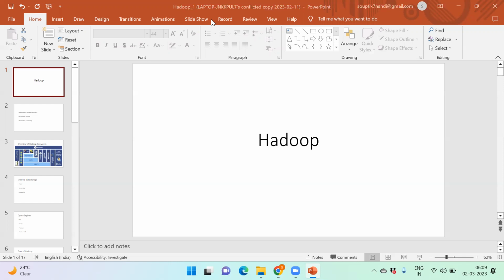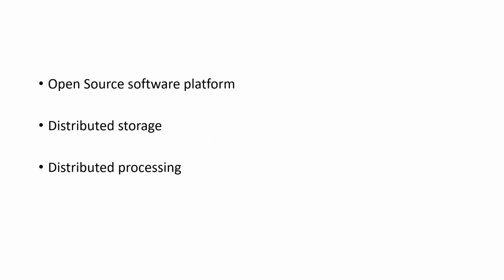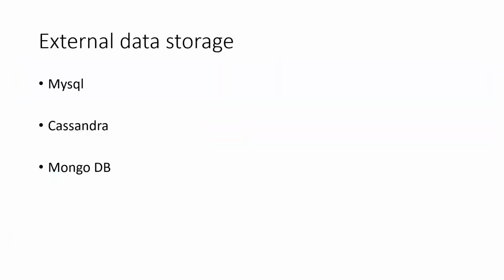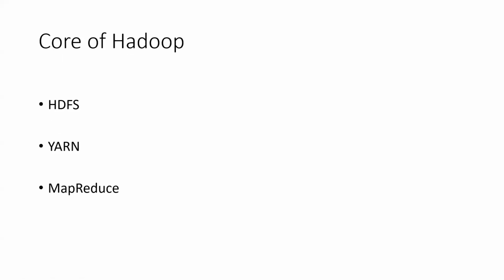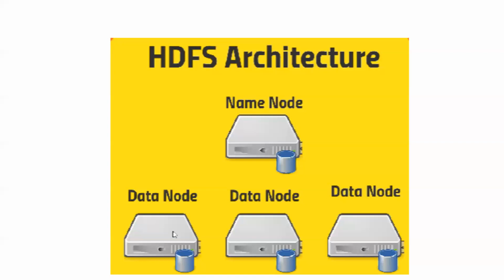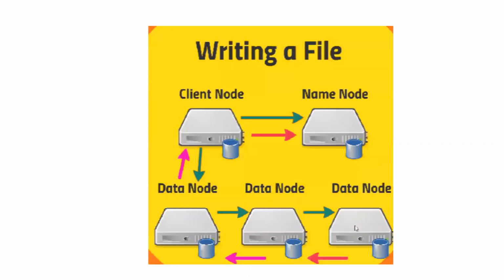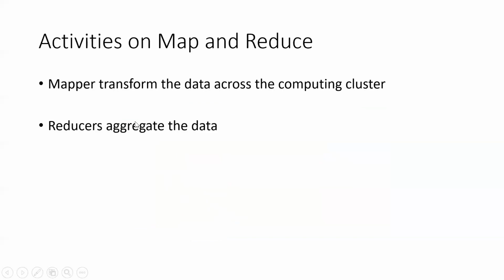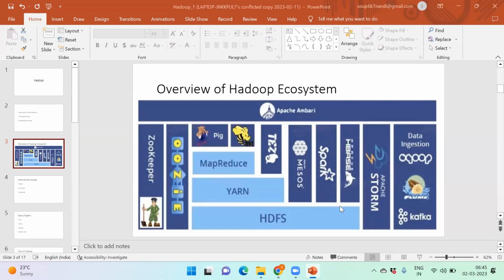Data Course Class 19